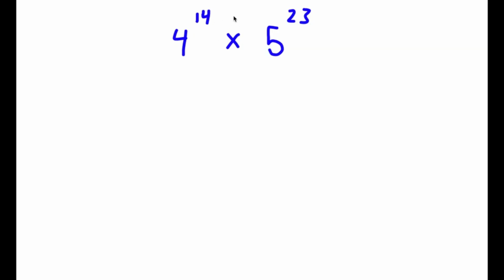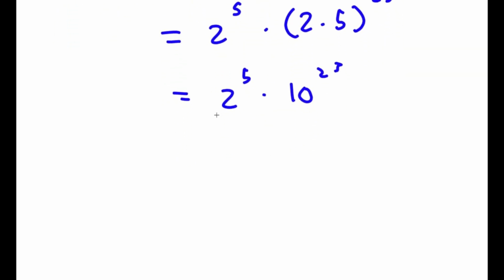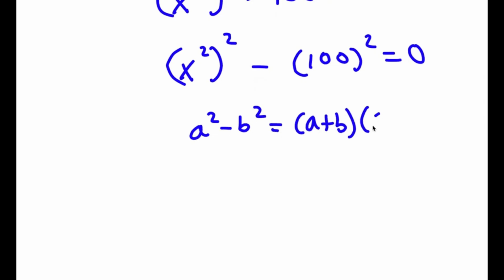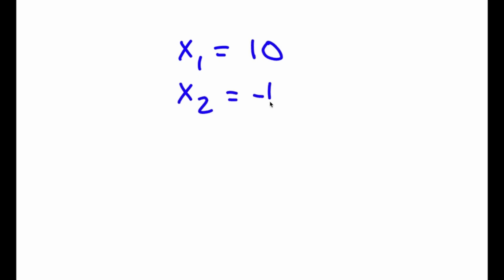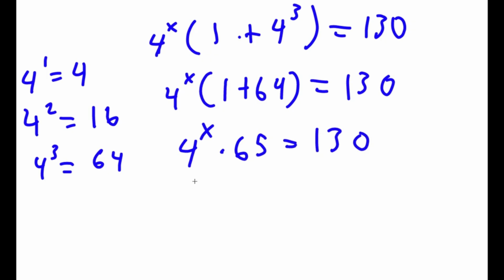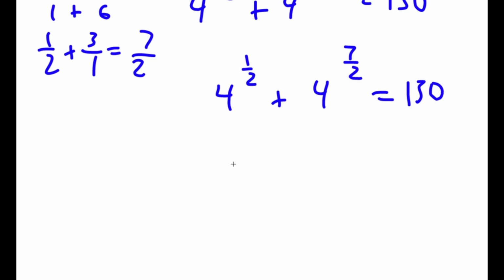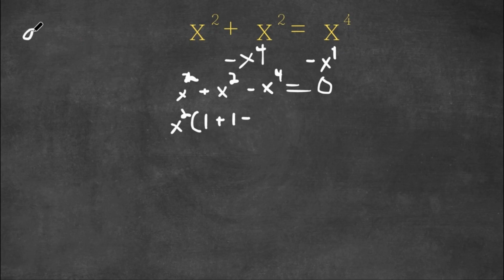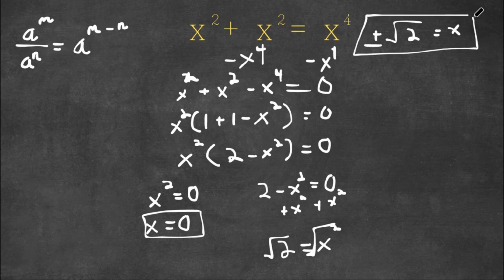A Challenging Exponential Problem | Can You Solve This?